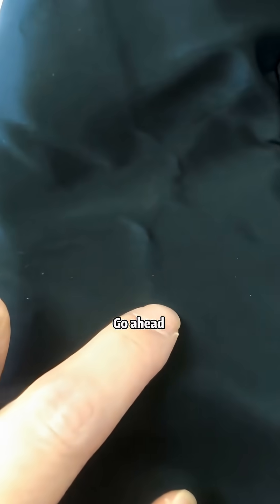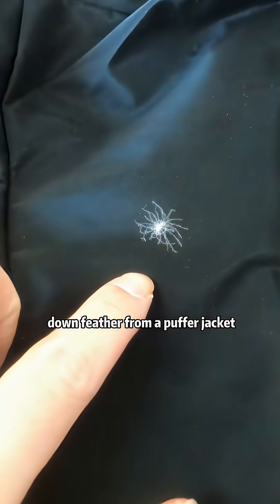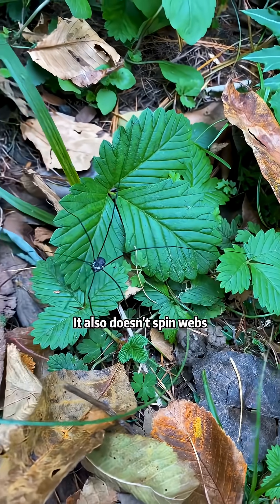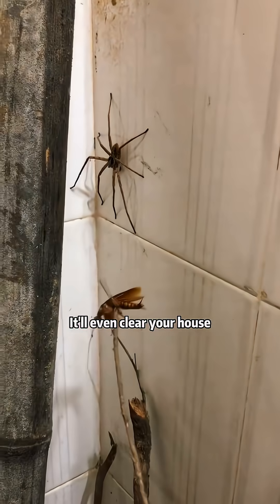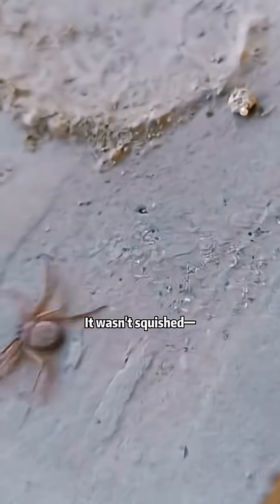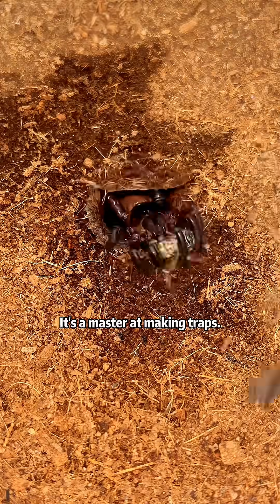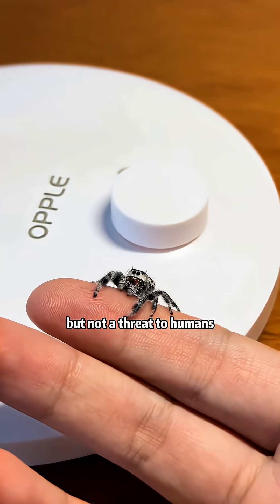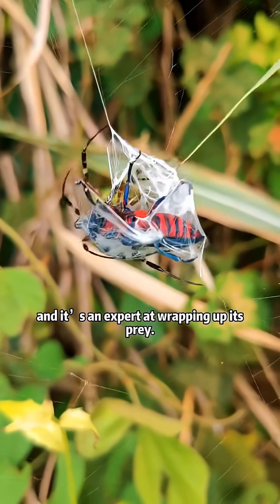is this spider dangerous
When you see something crawling in your house, is your first thought: “Is this spider venomous?” 👀 From fluffy “spiders” that are actually puffer jacket feathers to baby mantis shrimp pretending to be creepy crawlies, this video breaks down what you’re really looking at. �
Daddy longlegs that don’t spin webs, giant huntsman spiders that work night shift as free pest control, and flatty spiders that look like they’ve been run over but are totally harmless—all of them get exposed one by one. �
Then come the real heavy hitters: trapdoor spiders that are venomous master ambushers and Jorō spiders that are highly venomous and pros at wrapping up their prey in silk. �
If you’ve ever been scared to squish first and ask questions later, this breakdown will change how you look at “spiders” forever—some are friends, some are foes, and some aren’t even spiders at all. �
Watch till the end to find out which ones you should leave alone, which ones you should appreciate, and which ones you definitely don’t want to mess with. �Tags (20):spider